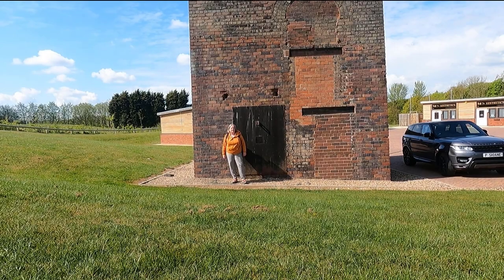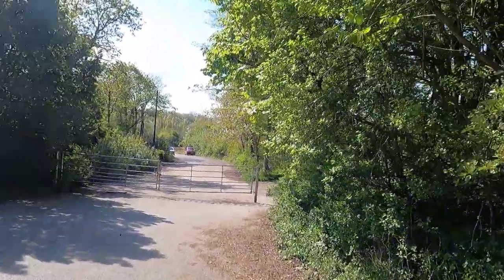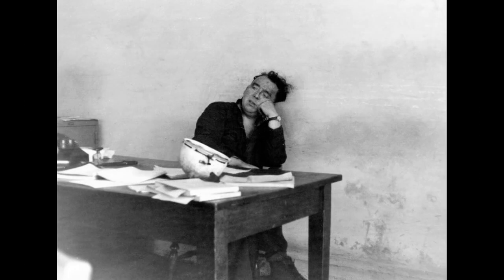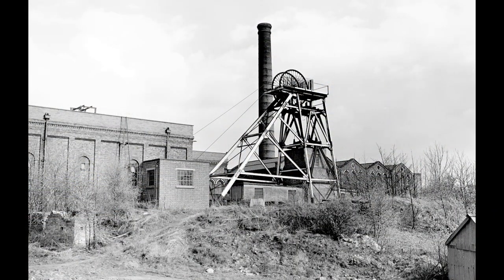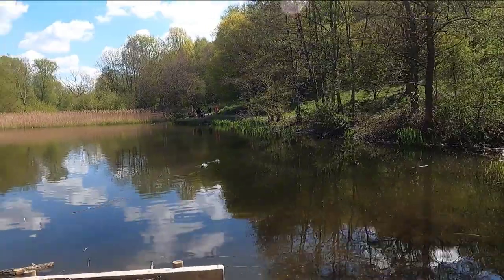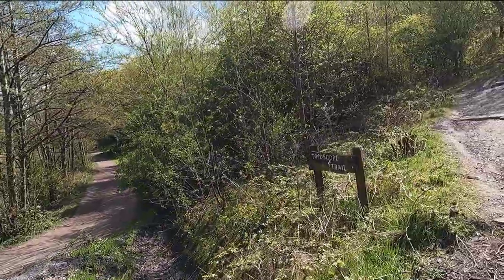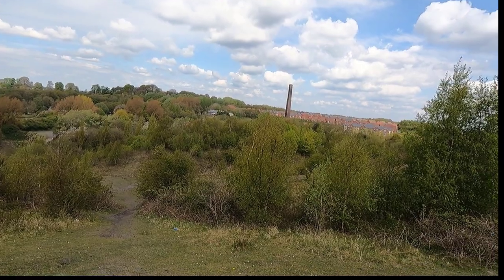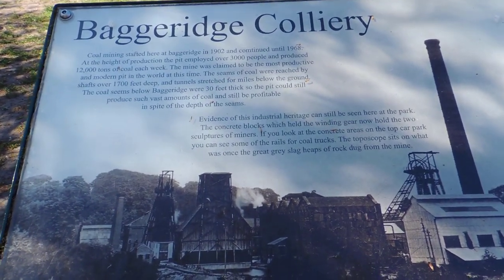Last Coal Mine in the Black Country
Black Country Discovered

ATV film crew, Pit Ponies and My Dad: Closure of Baggeridge Colliery in 1968

Coal was mined in the Black Country for at least 700 years. The Romans may have even mined for coal in the area. At the height of the Industrial Revolution, around 600 coal mines existed. This long history came to an end when the last colliery, Baggeridge Colliery in Sedgley (located between Dudley and Wolverhampton), closed in 1968.

Black Country coal miners abound in my family tree. On my mother´s side alone, I can trace eight generations of coal miners going from my great great grandfather who worked at Nine Locks Colliery in Brierley Hill in the 19th century to his 5x great grandfather who mined in the same area in the 17th century. My Dad was a Bevin Boy miner who went on to be a coal mine manager and the last manager of Baggeridge Colliery.

The site of Baggeridge Colliery is now home to Baggeridge Country Park, a beautiful green space that is popular with walkers, families and nature lovers. There are nods to Baggeridge´s industrial past around the park. This video gives  a sense of what Baggeridge looked like over 50 years ago – then – and views of the current park - now.